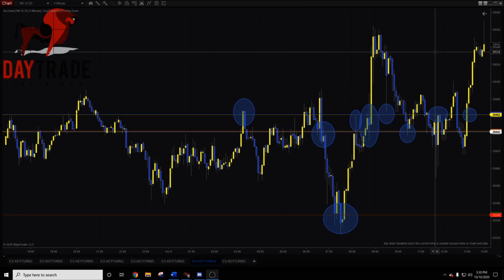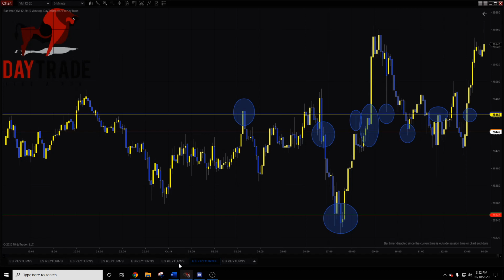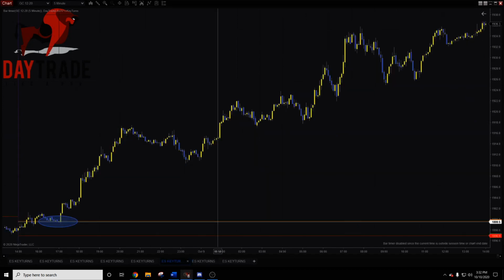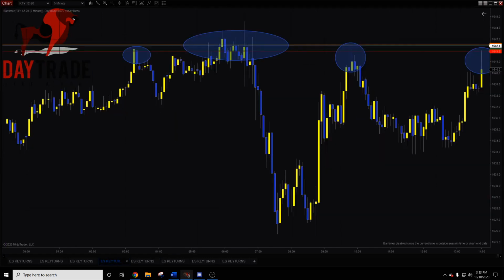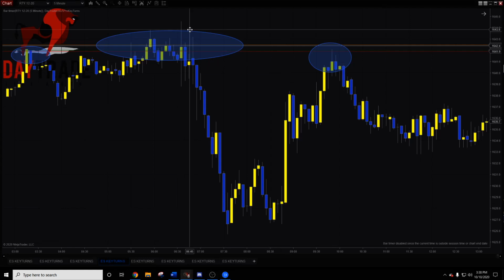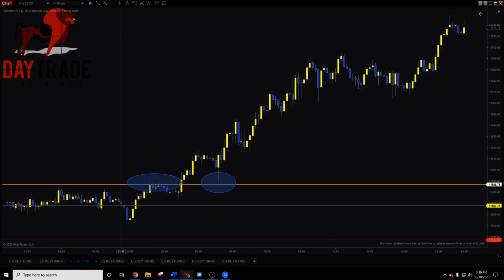How to spot & trade key reversal areas